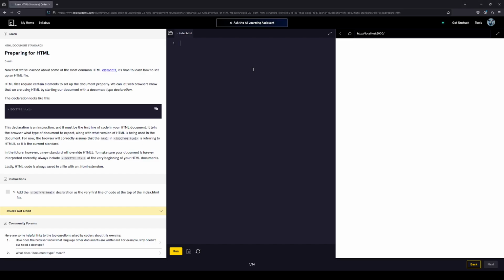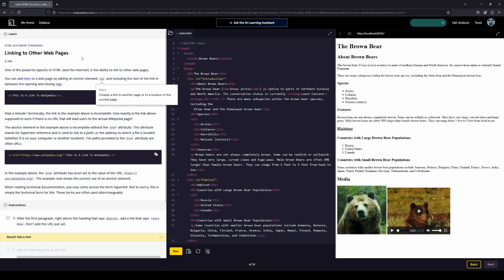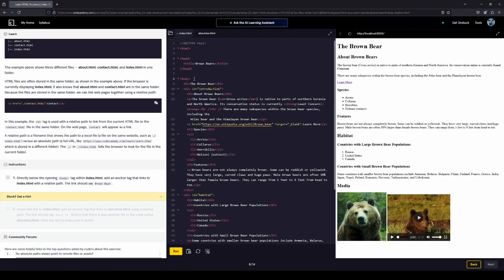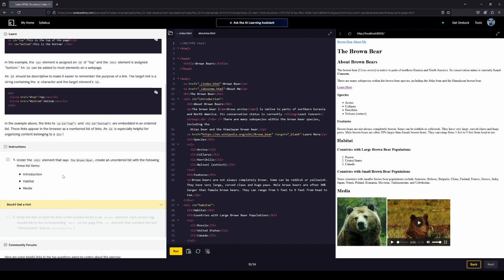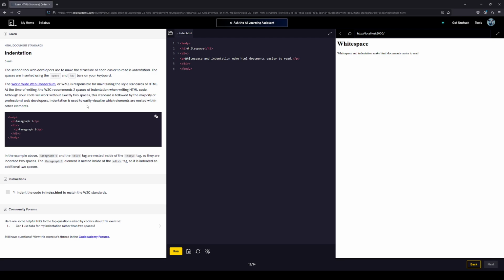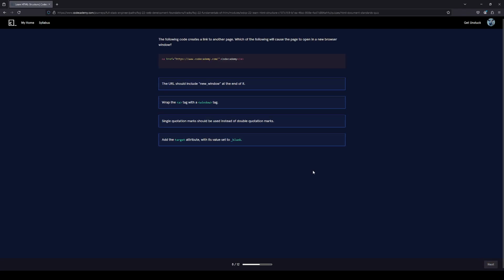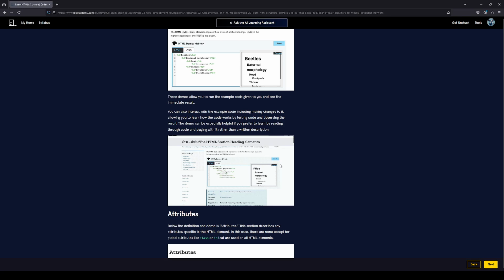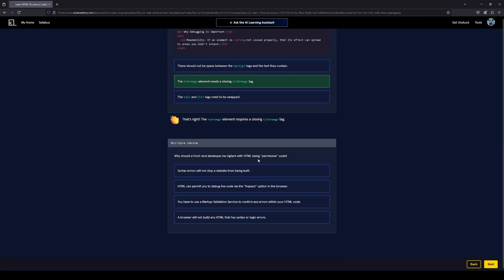Codecademy Full-Stack Engineer - Part 5 - Learn HTML: Structure